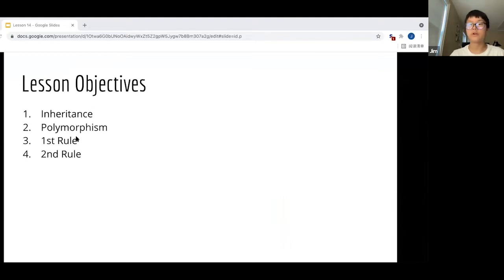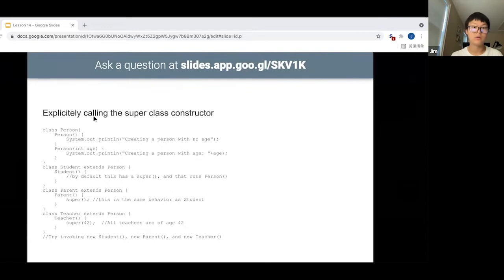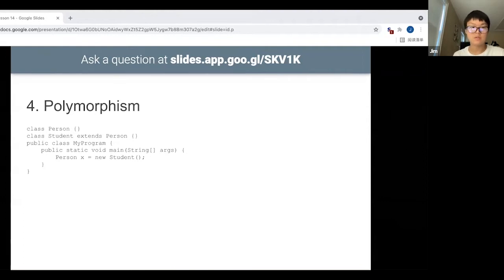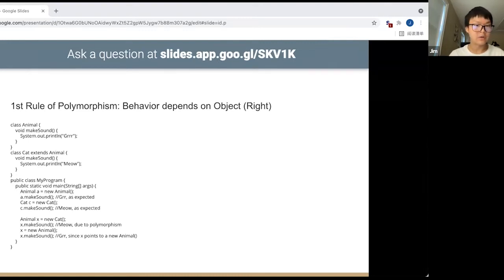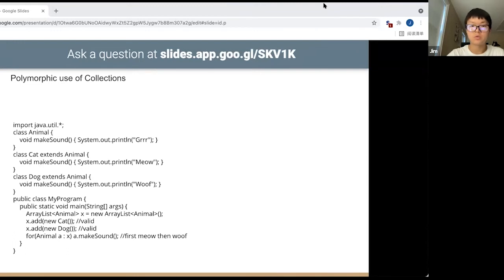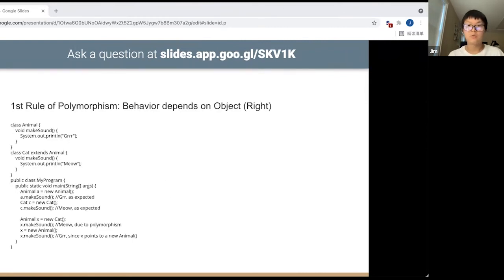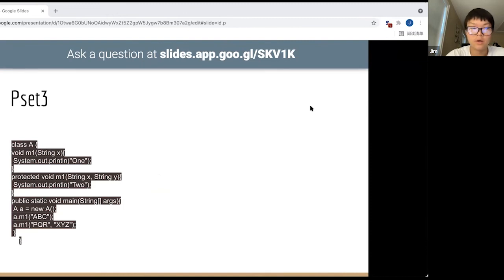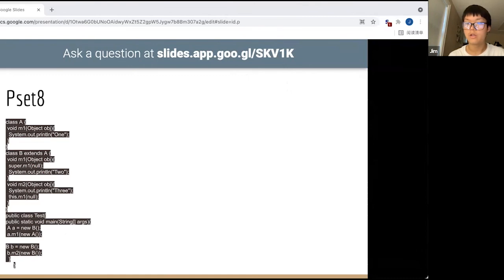Intro to Java Lesson 14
Class by Jim

01: Single Inheritance (0:25)
02: Inheriting Methods (1:08)
03: Overwriting a Method in a Subclass (1:26)
04: Polymorphism (6:02)
05: Problem Sets (22:08)